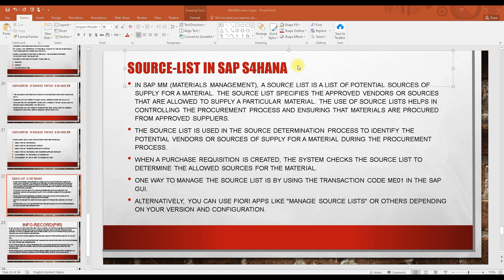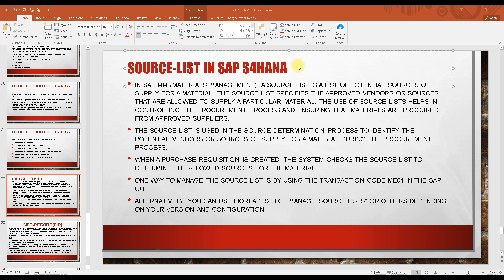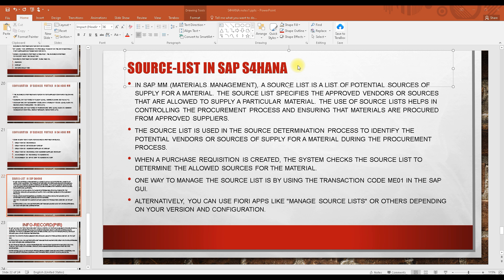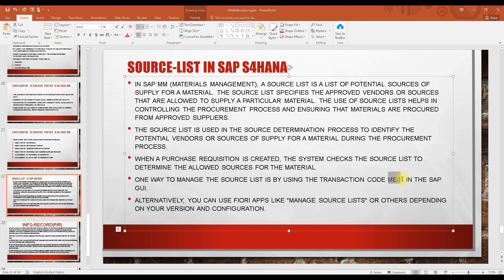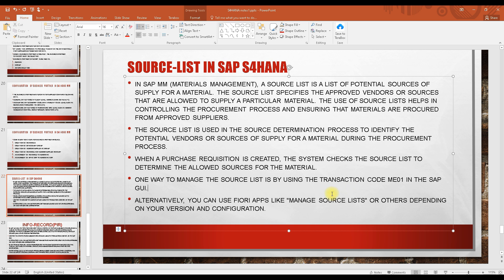SAP MM S4HANA TRAINING|| HOW TO CREATE SOURCE-LIST IN S4HANA|| USES OF SOURCELIST IN S4HANA